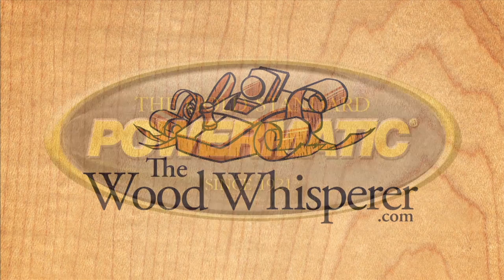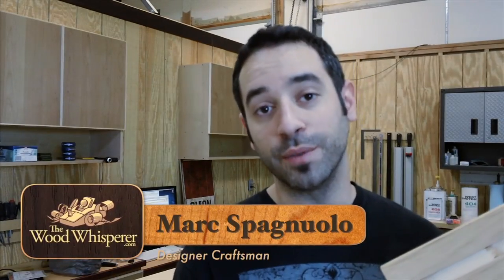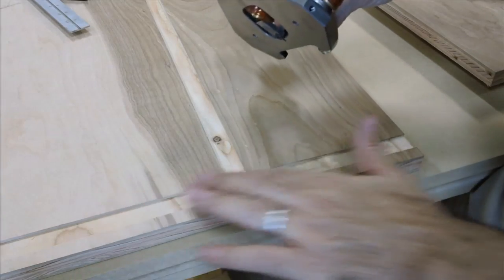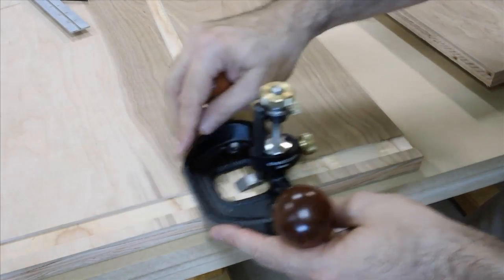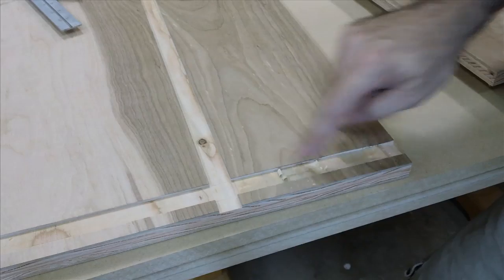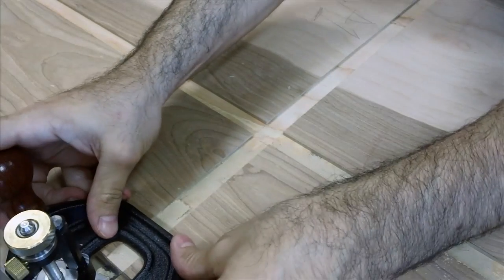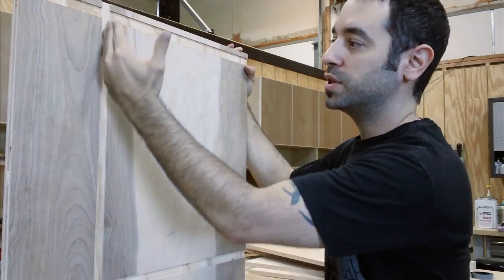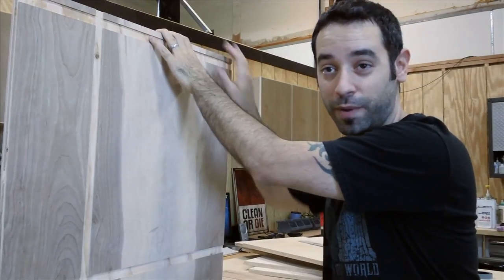156 - Cleaning Up Dados with a Router Plane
One of my all-time favorite hand tools is the router plane. However, I very rarely use it to create joinery. In my shop, its sole purpose is fine-tuning. The blade can be set at a fixed distance from the base so it is incredibly effective at creating dados and grooves of a consistent depth.

When I cut dados in large boards or plywood, the pieces inevitably lift up to some extent. The scary thing is you might not even realize it's happening. But when you go to assemble the case, you can't figure out why the sides are bowing out! Chances are, your dados and grooves were not cut at a consistent depth. Enter the router plane! I make a habit of setting my router plane and quickly going over each and every dado in my projects. You'd be surprised at how much material this bad boy catches, and the subsequent headaches it can prevent. If you don't already have one, you should definitely pick one up! They're so choice!